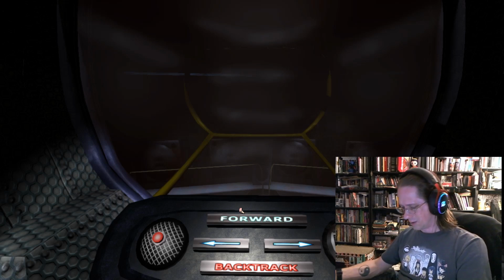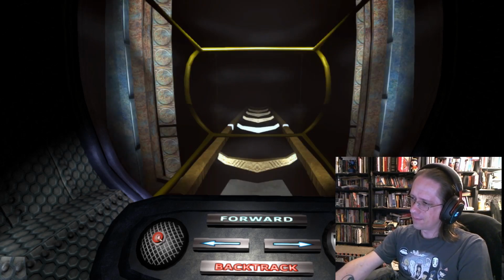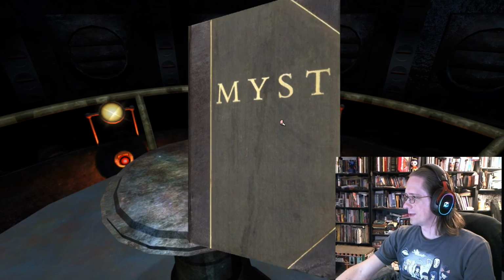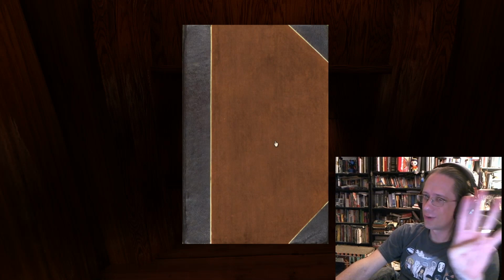realMyst Materpiece Edition LP - The Selenitic Age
Returning to a favorite Point and Click adventure from the 90's, we're going to Myst. This edition offers full 360 exploration of Myst Island and all it's ages. This was the beginning of the story for Atrus, his family, and the story of the D'ni.